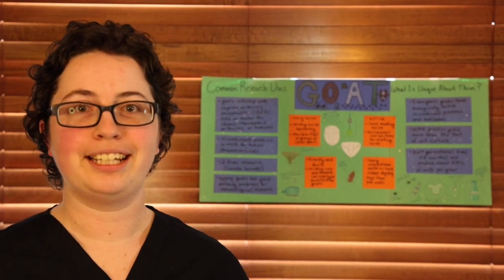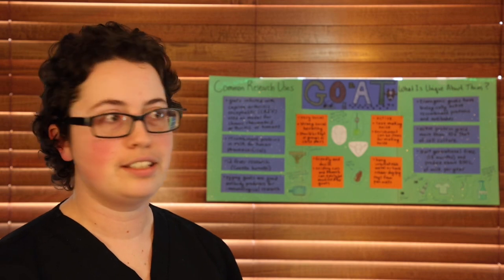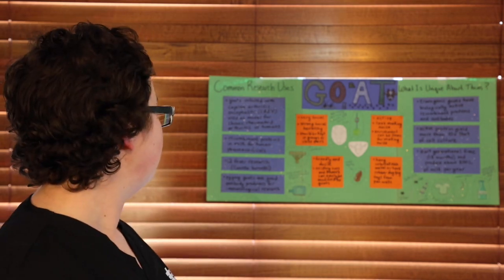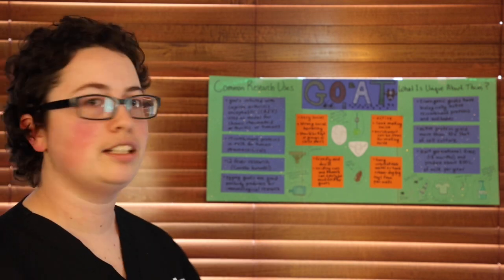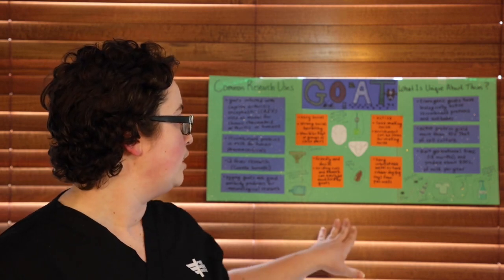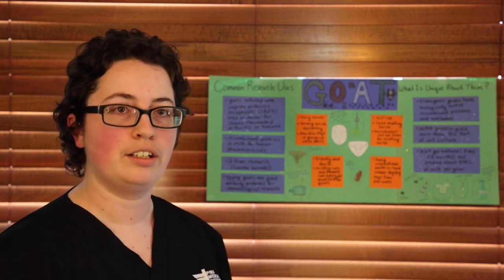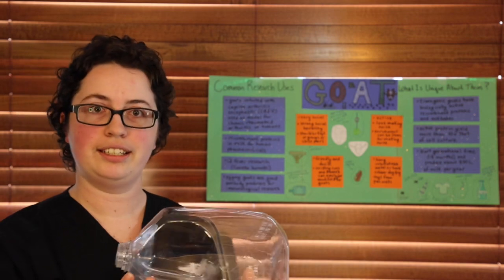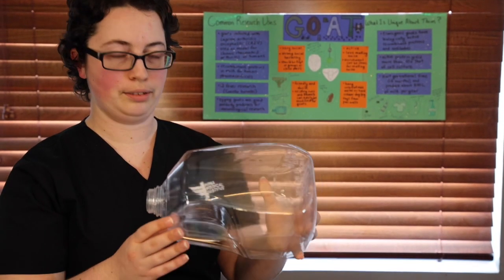VT Project: Goats in Research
My Vet Tech project on how goats contribute to science and some ideas for enrichment items.